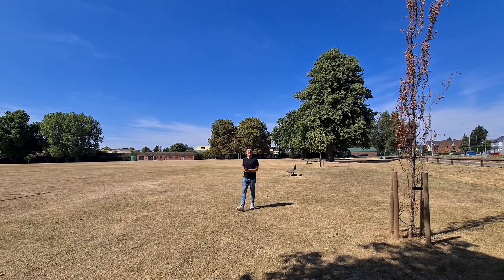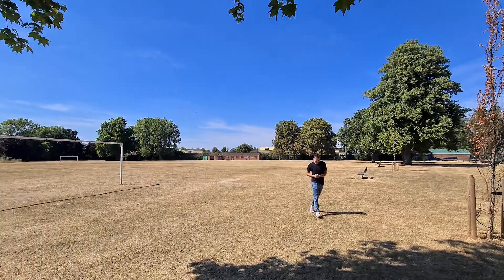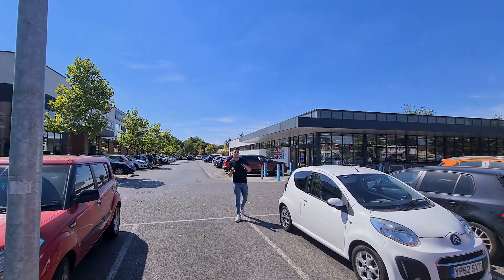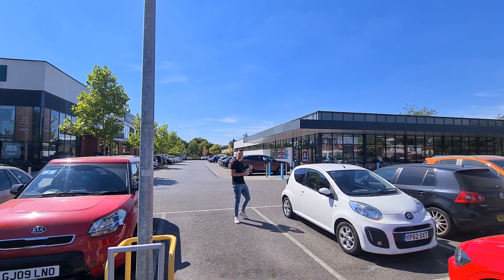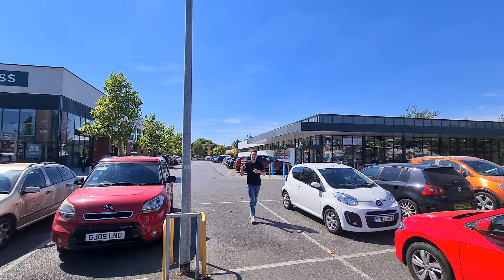A great size one bedroom property to rent🏠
One bedroom apartment to rent close to local shops & amenities👇

✅ Available Early October
✅ One Bedroom
✅ Communal rear garden
✅ Parking
✅ Unfurnished
✅ Close to Reading Town Centre with a regular bus service from Basingstoke Road

Band B council tax and available for a minimum of 12 months